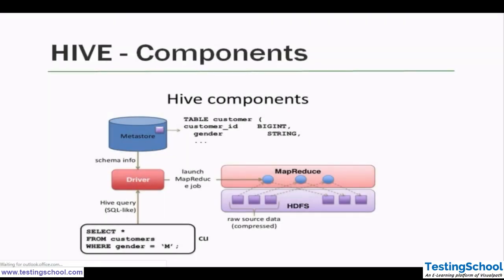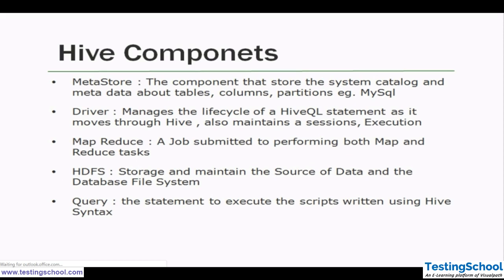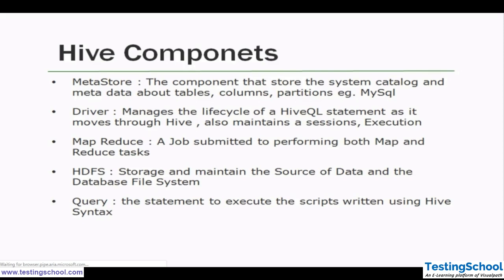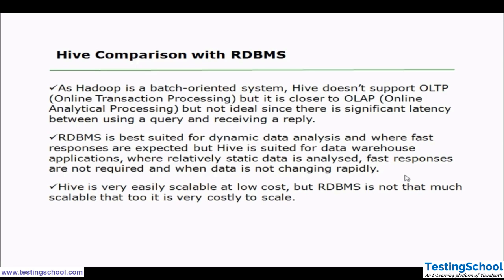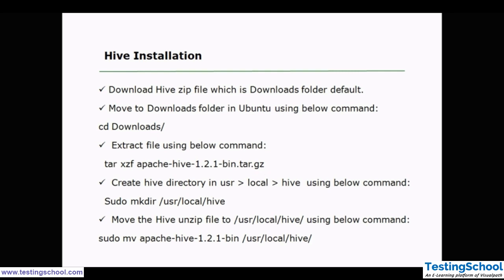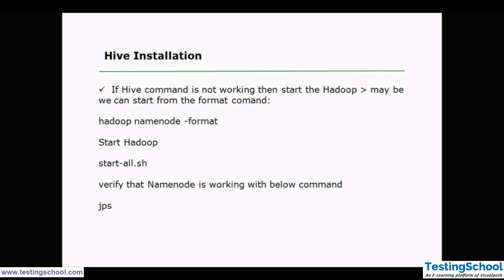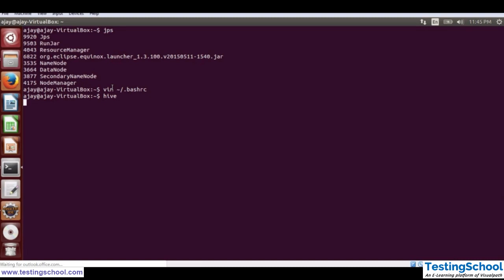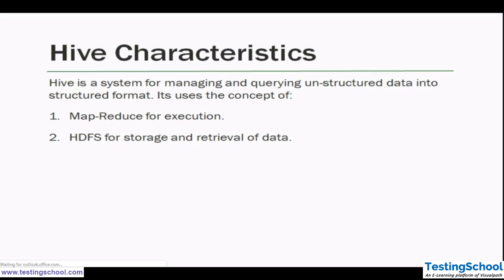4 Hive Components and Installation